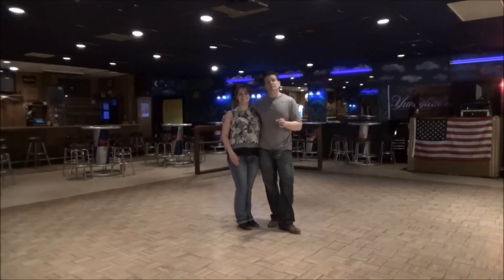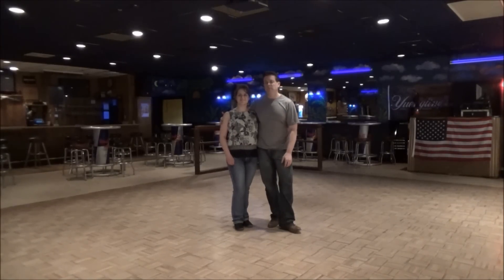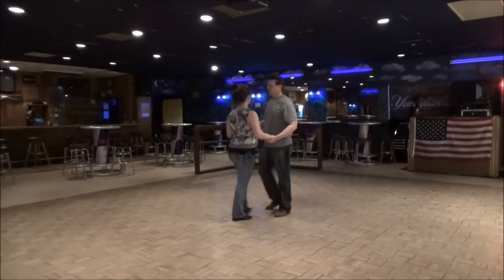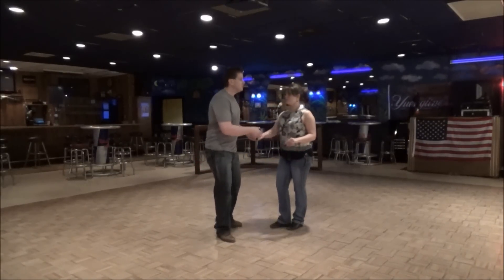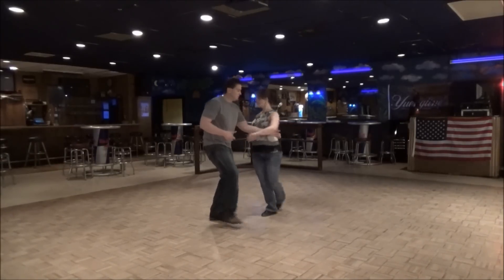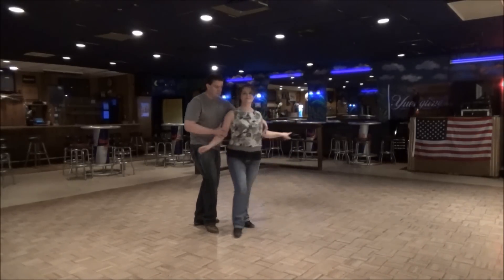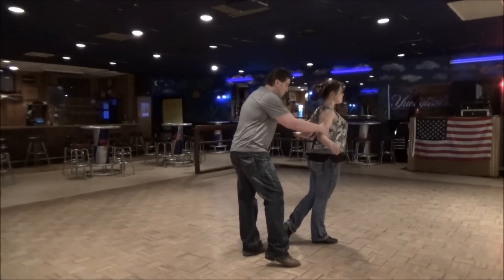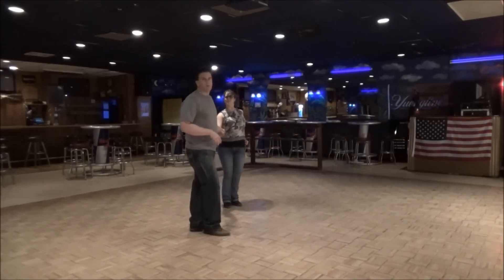Nicks Nightclub - 3-3-16 - WCS - Pipes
It's West Coast Swing Dancing at Nicks Nightclub!

I'd like to thank Eric & the amazing people that work at Nicks for allowing me to teaching my passion every Thursday night.

It's been three years and it's just flown by!!  On to year 4!!